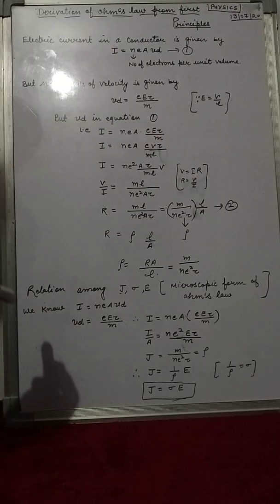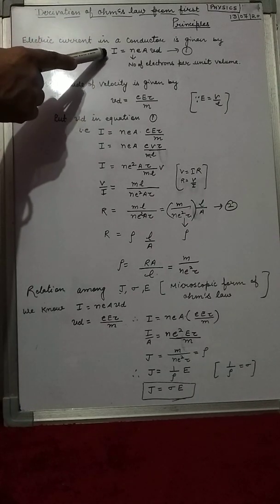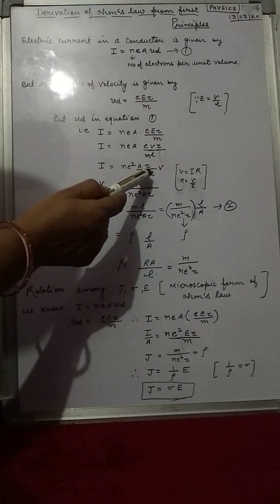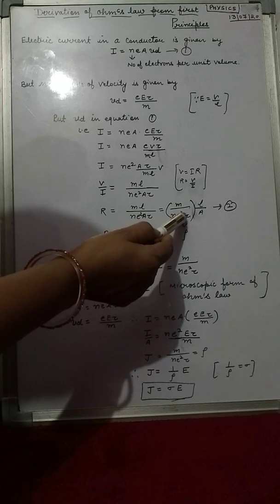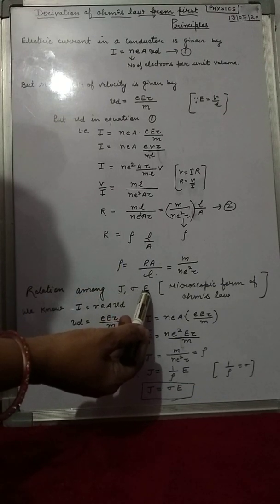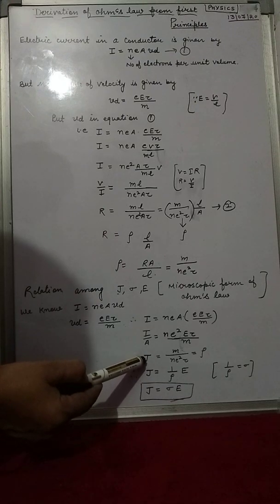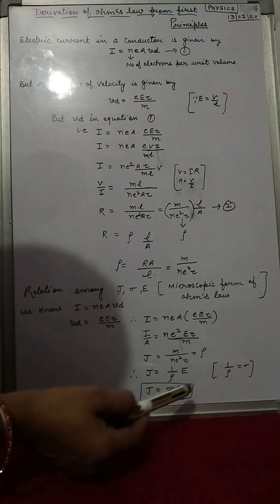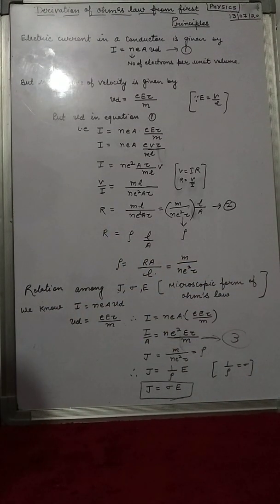Derivation of ohm law from first Principle(+2 class)